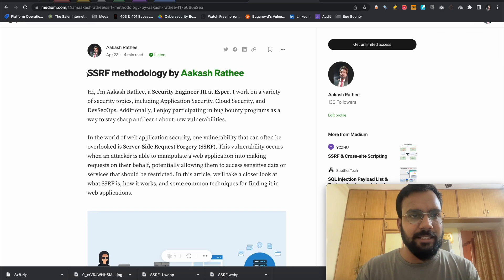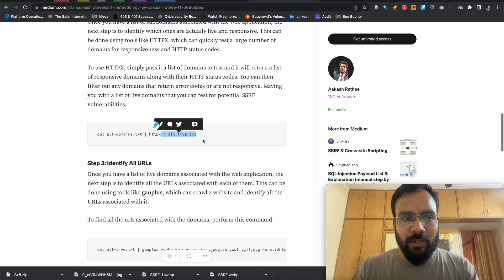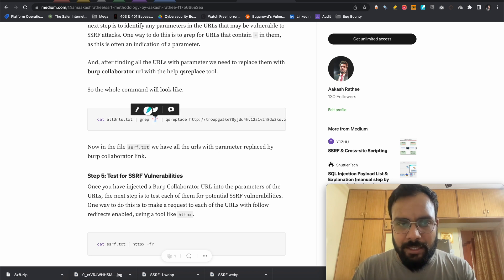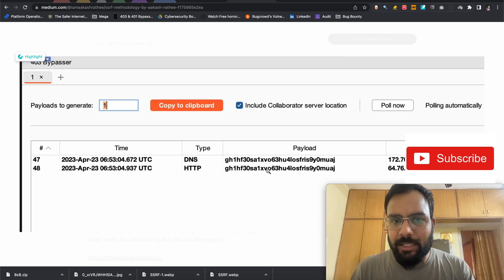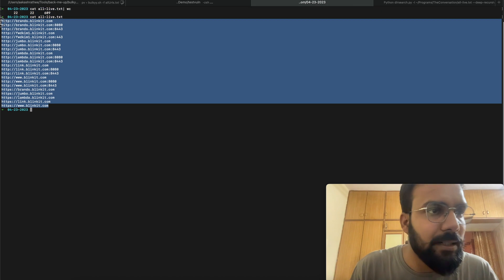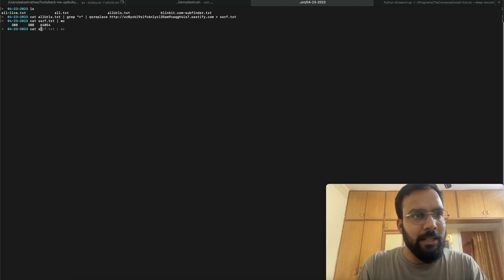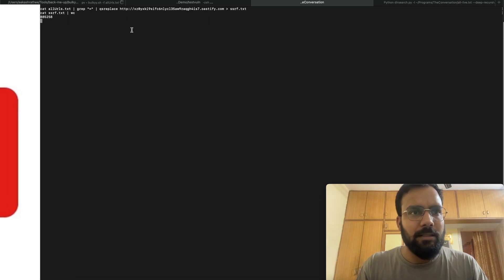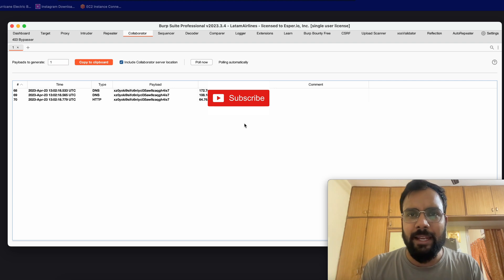SSRF Methodology, Find and Hunt.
In this video, we'll be diving into the topic of Server-Side Request Forgery (SSRF) and discussing what it is, how it works, and the potential risks associated with it.

We'll start by providing an overview of SSRF, which is a vulnerability that occurs when an attacker is able to send malicious requests from a vulnerable web application to other internal or external systems. We'll also explore how SSRF attacks can be leveraged to gain unauthorized access to sensitive information, execute unauthorized actions, or even launch attacks against other systems.

Next, we'll look at some common methods used to exploit SSRF vulnerability